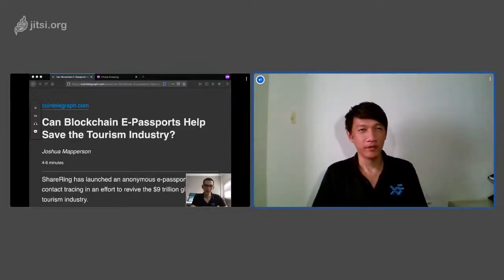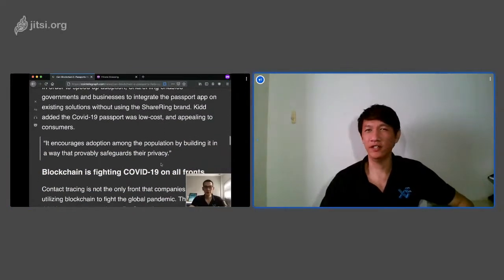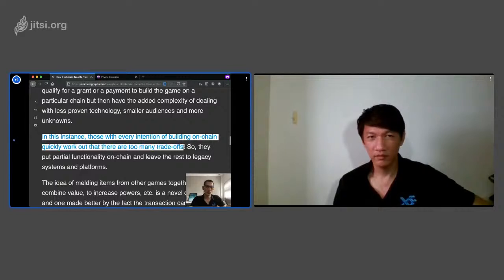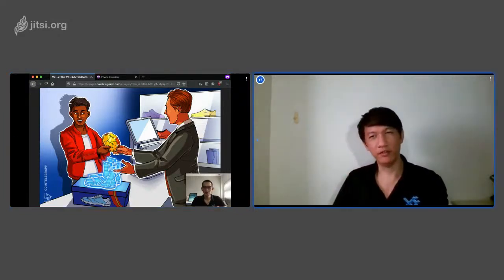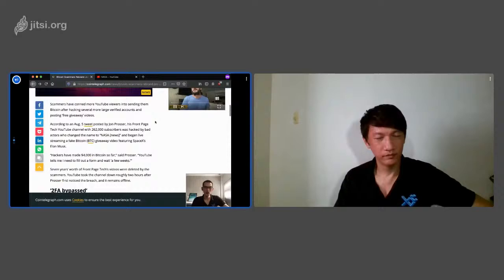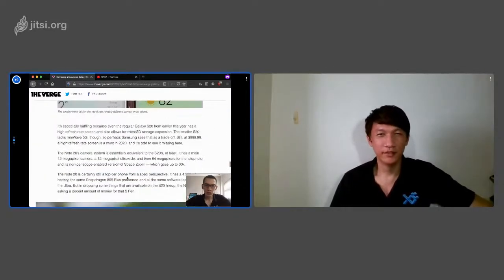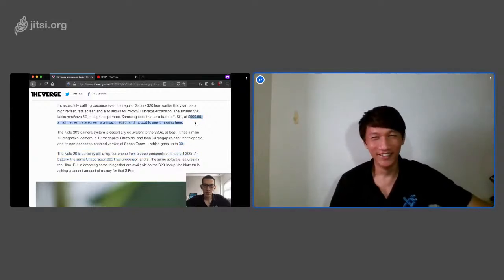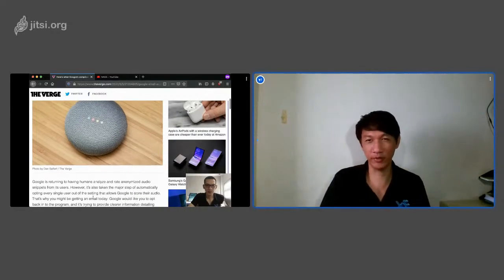Blockchain E-Passports Save the Tourism Industry | Crypto Discuss P20 @TechtalkXeonbit [Multi-lang]